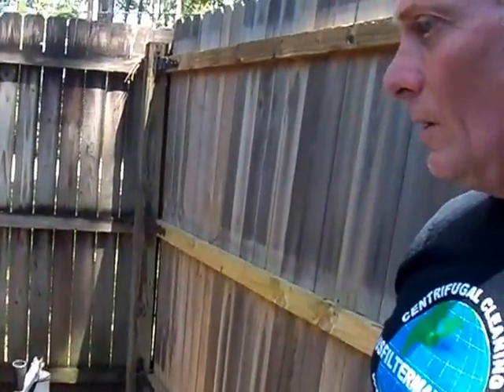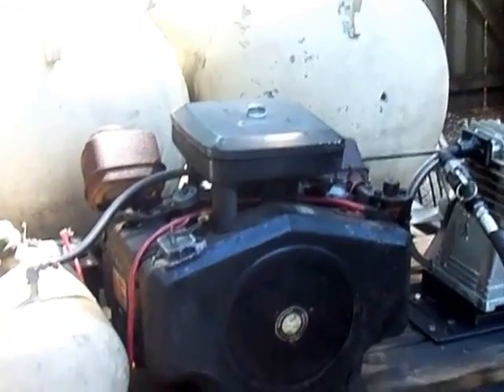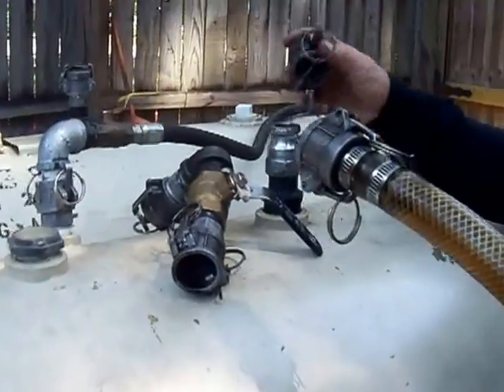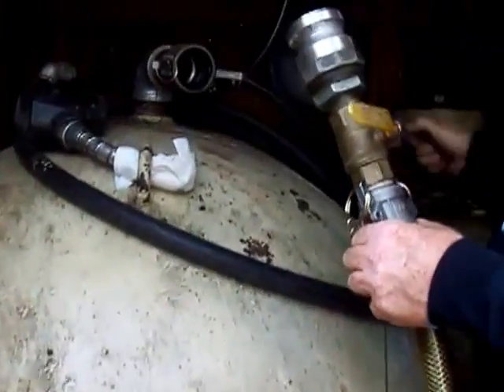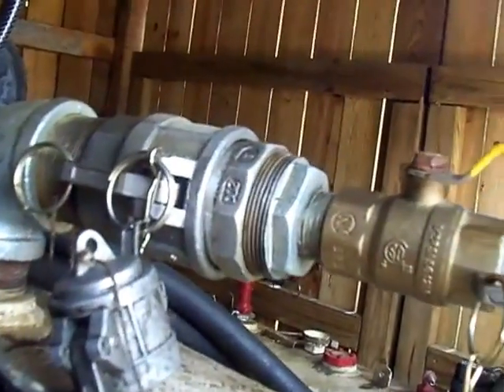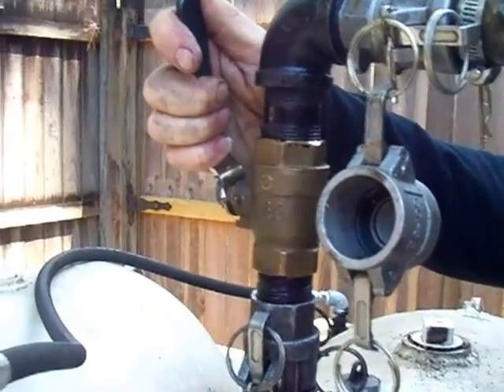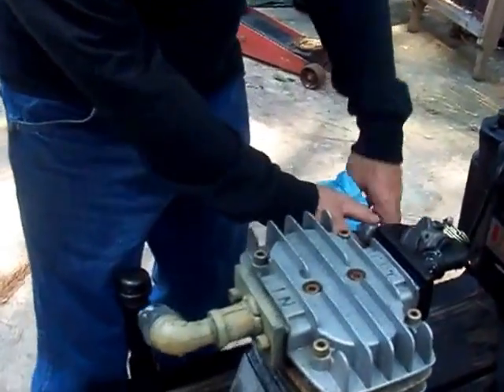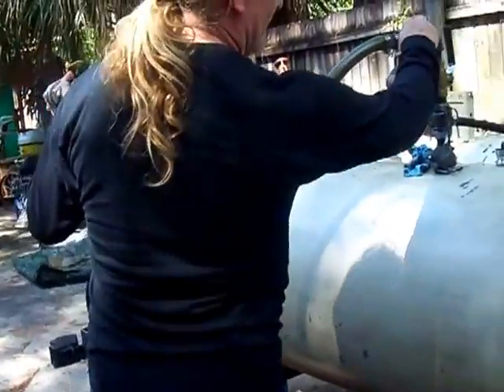WVO Collection: US Filtermaxx Super Sucker Vacuum Trailer for WVO and Used Oil.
A quick look at the vacuum trailer design featured in the Alternative Energy Secrets book.Thankss for looking! :o)